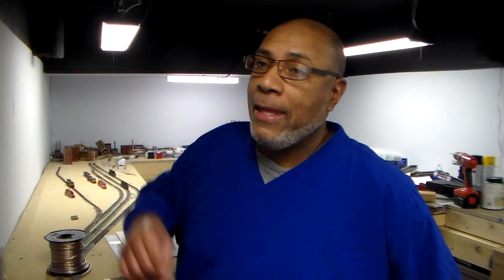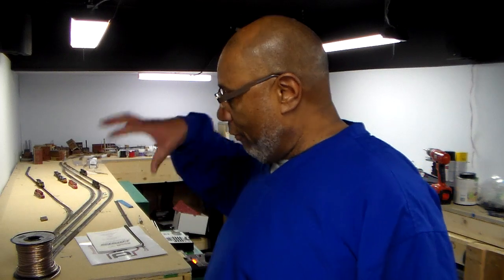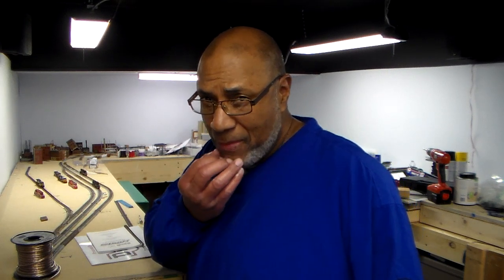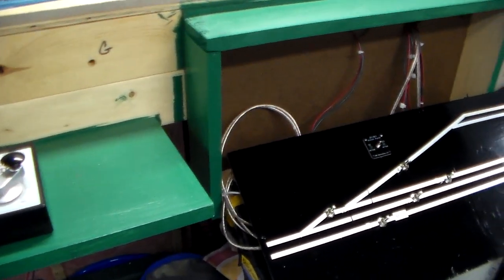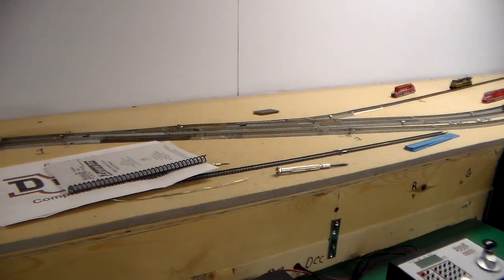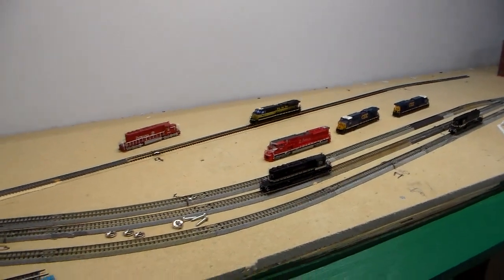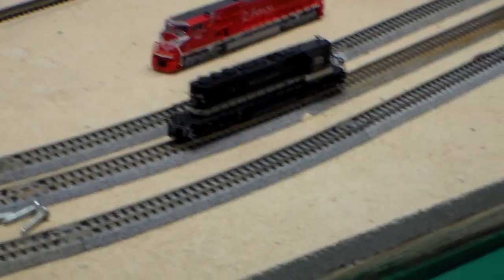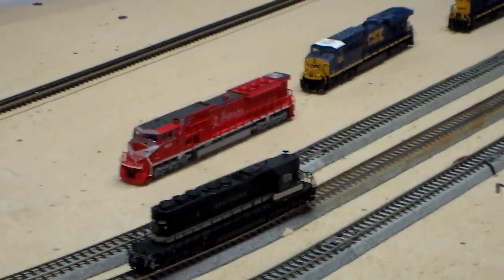N scale Hadway layout 2 Kato 4